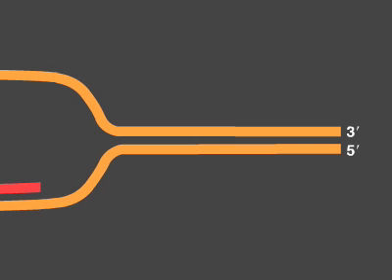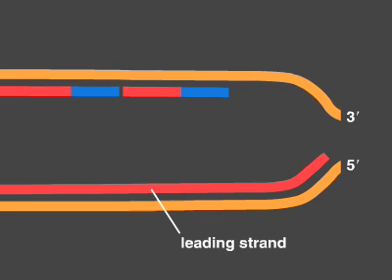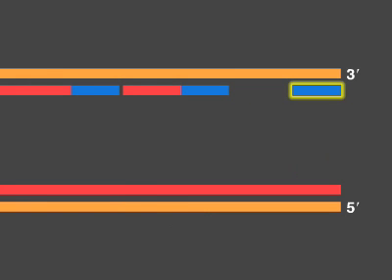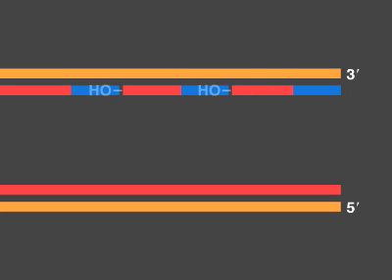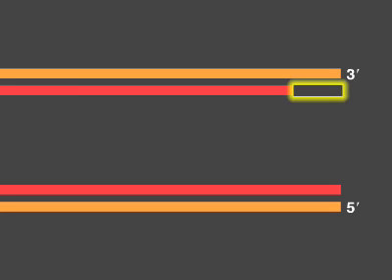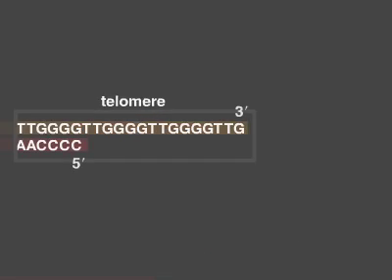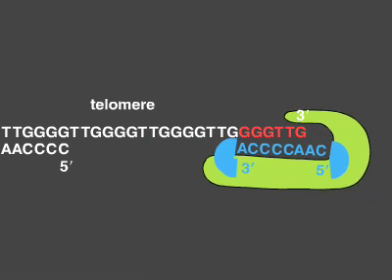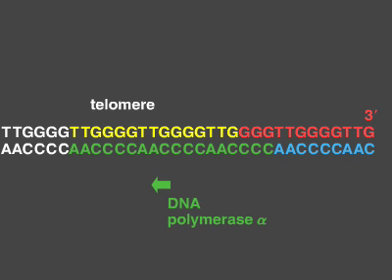Telomere Replication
06.6 Telomere Replication

The ends of linear chromosomes pose unique problems during DNA replication. Because DNA polymerases can only elongate from a free 3' hydroxyl group, the replication machinery builds the lagging strand by a backstitching mechanism. RNA primers provide 3'-hydroxyl groups at regular intervals along the lagging strand template. Whereas the leading strand elongates continuously in the 5'-to-3' direction all the way to the end of the template, the lagging strand stops short of the end. Even if a final RNA primer were built at the very end of the chromosome, the lagging strand would not be complete. The final primer would provide a 3'-OH group to synthesize DNA, but the primers would later need to be removed. The 3'-hydroxyl groups on adjacent DNA fragments provide starting places for replacing the RNA with DNA. However, at the end of the chromosome there is no 3'-OH group available to prime DNA synthesis. Because of this inability to replicate the ends, chromosomes would progressively shorten during each replication cycle. This "end-replication" problem is solved by the enzyme telomerase. The ends of chromosomes contain a G-rich series of repeats called a telomere. Telomerase recognizes the tip of an existing repeat sequence. Using an RNA template within the enzyme, telomerase elongates the parental strand in the 5'-to-3' direction, and adds additional repeats as it moves down the parental strand. The lagging strand is then completed by DNA polymerase alpha, which carries a DNA primase as one of its subunits. In this way, the original information at the ends of linear chromosomes is completely copied in the new DNA.